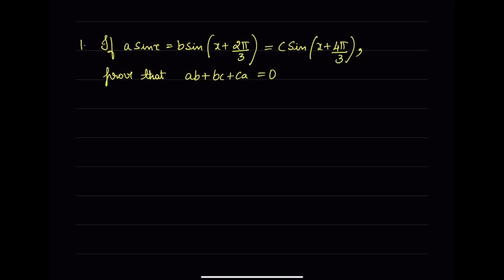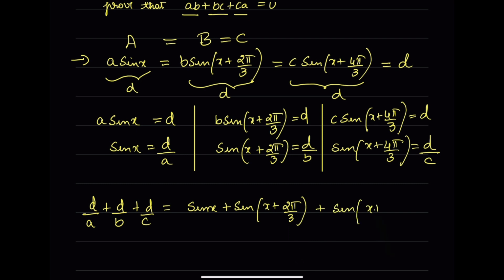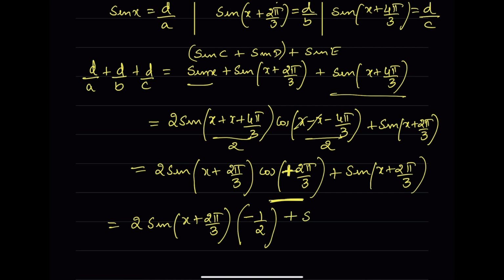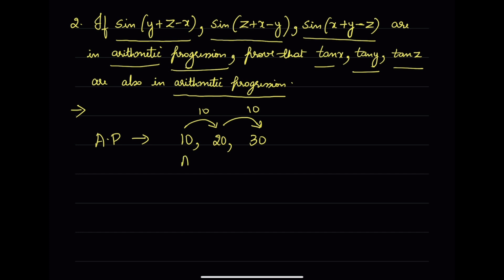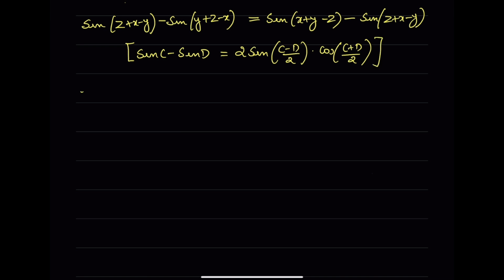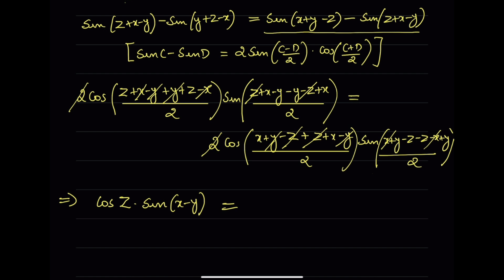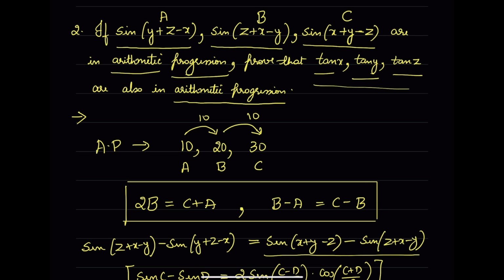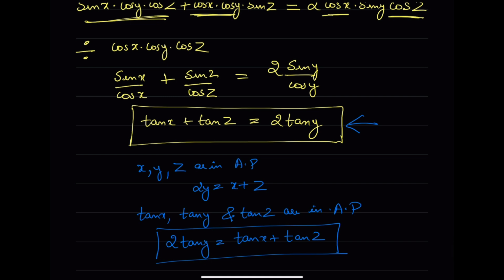37. Application of Sum or Difference to Product Formula and Vice Versa - Trigonometric Functions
In this video we will learn how to apply the Sum or Difference to Product Formula of Trigonometric Functions. Also, we will use rules of arithmetic progression. This is an interesting problem to solve.

The formulas used to solve sum or differences are listed below.
1. SinC + SinD = 2Sin((C+D)/2)Cos((C-D)/2)
2. SinC - SinD = 2Cos((C+D)/2)Sin((C-D)/2)
3. CosC + CosD = 2Cos((C+D)/2)Cos((C-D)/2)
4. CosD - CosC = 2Sin((C+D)/2)Sin((D-C)/2)